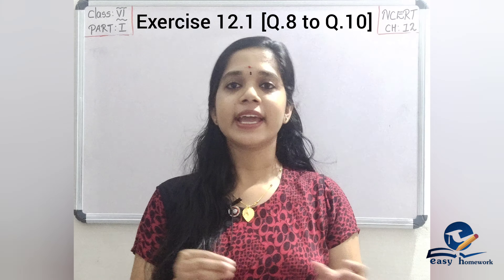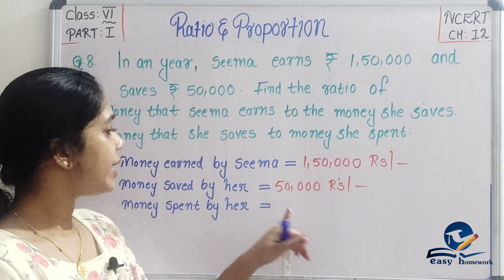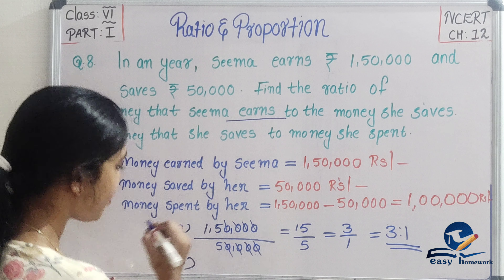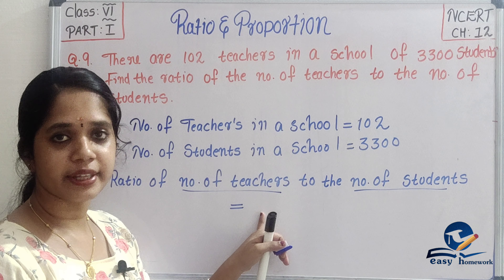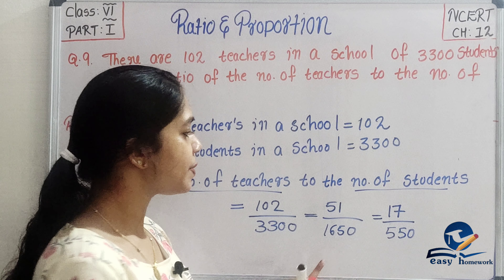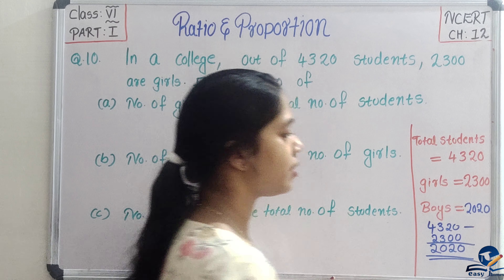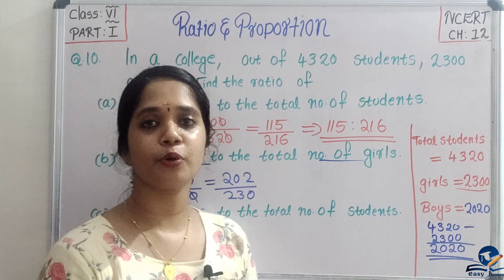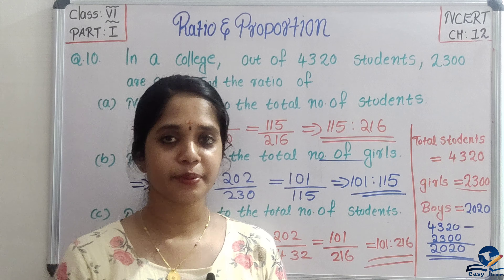February 23, 2021 RATIO& PROPORTION||CHAPTER 12||PART 7||CBSE MATHEMATICS ||CLASS 6 in Malayalam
NCERT MATHEMATICS CHAPTER  12 SOLUTIONS FOR  CLASS 6 IN MALAYALAM
This video fis useful for both parents and students.